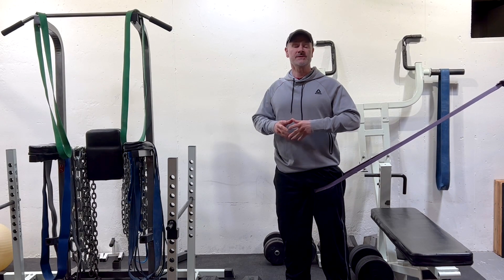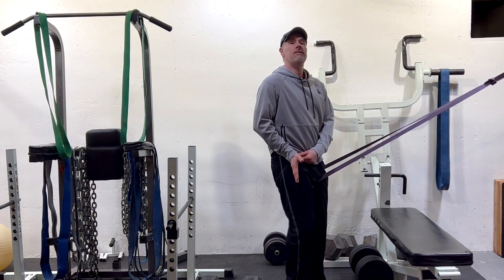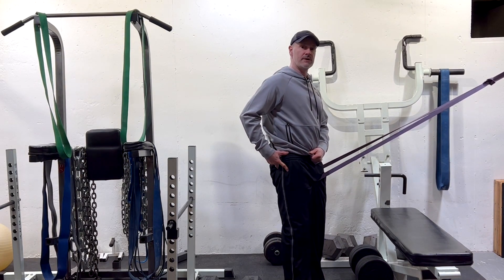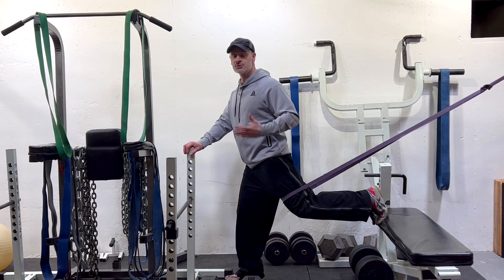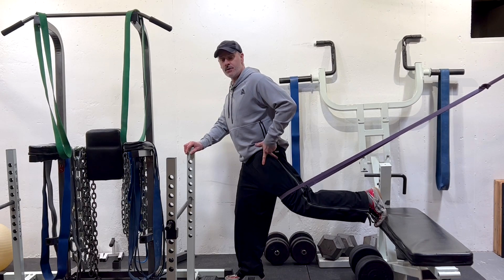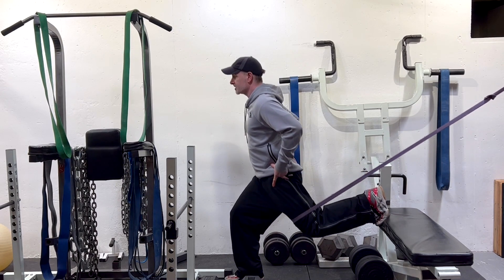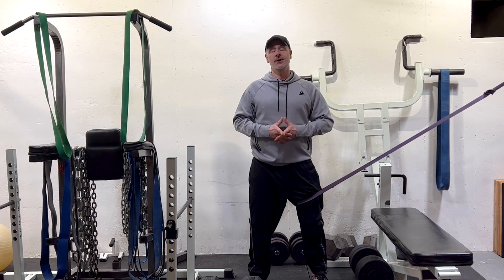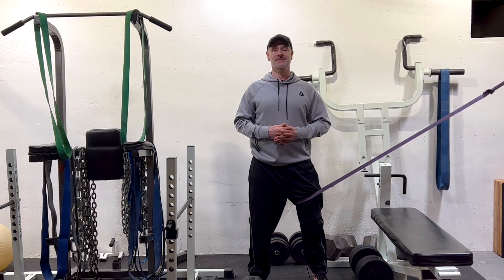Part 3 Spondylolisthesis Advanced Exercises L3 L4 L5 S1- Pelvic Tilt Hip Glide Bulgarian Squats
In Part 3, Hip Glide correction is taught to relieve and prevent spondylolisthesis low back pain at L3 L4 L5 and S1 using the Bulgarian Pelvic Tilt Split Squat. Advanced exercise for grades 1, 2 or 3 spondylolisthesis. Taught by sports injury and healing spondylolisthesis exercise specialist Dr. Michael C Remy, DABCO, CCSP.